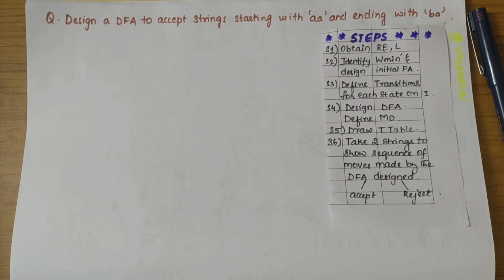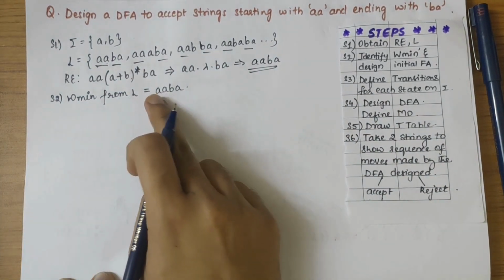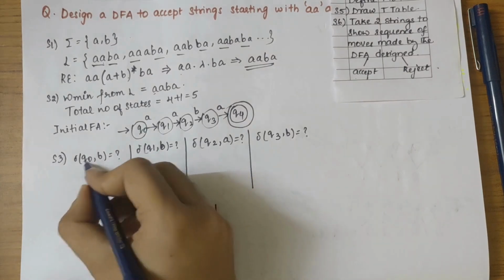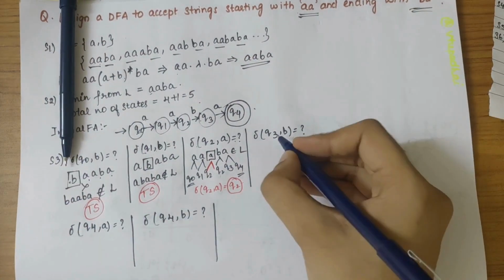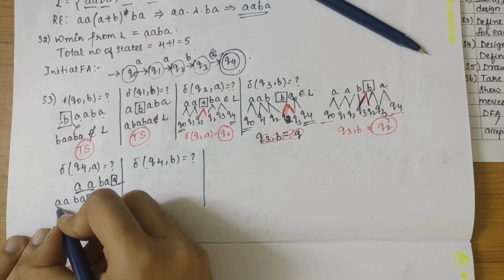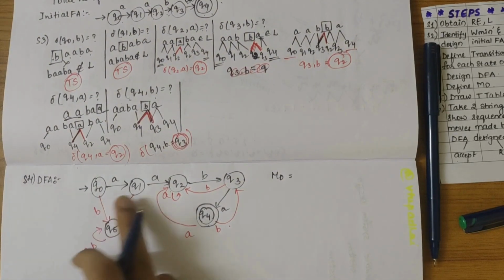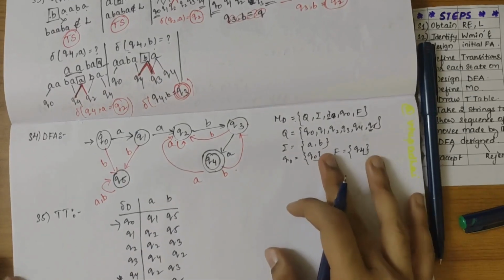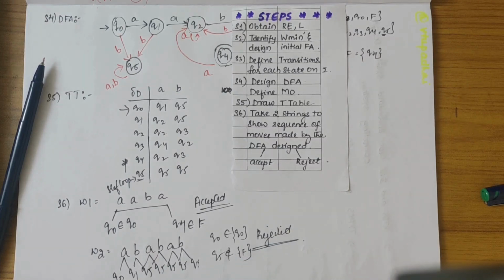Automata Theory | Design a DFA to accept strings starting with 'aa' & ending with 'ba' | ATCD-21CS51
Welcome to VTUPadhai, your go-to destination for mastering Automata Theory and Compiler Design. In this tutorial, part of our 'Automata Theory and Compiler Design (21CS51)' playlist, we're diving deep into the intricacies of designing a Deterministic Finite Automaton (DFA) to accept strings starting with 'aa' & ending with 'ba' | ATCD-21CS51
Key Highlights:
Problem Solving: Step-by-step solutions to the question of designing a DFA, ensuring clarity in the construction process.
Conceptual Understanding: Gain insights into the theoretical foundations of DFAs and their application in recognizing specific patterns within strings.
Visual Representation: Explore a visual representation of the designed DFA, making the learning experience intuitive and engaging.

Whether you're a VTU student aiming for academic excellence or an enthusiast passionate about automata and compiler design, this video provides valuable insights and problem-solving strategies.